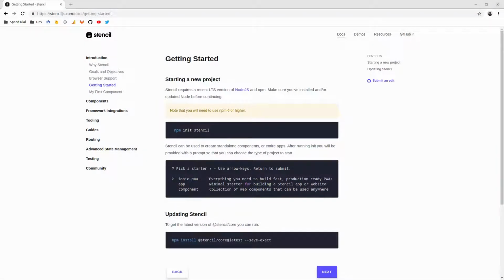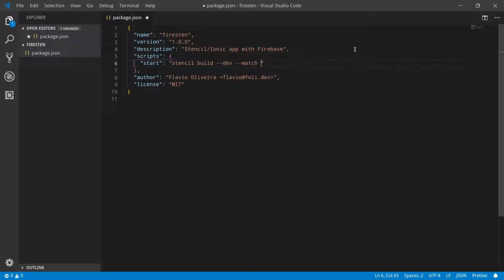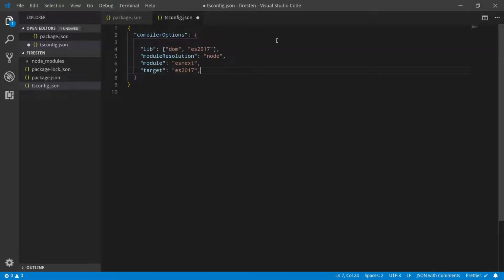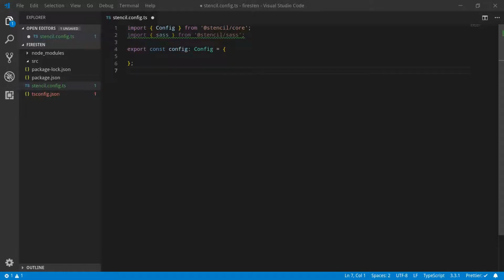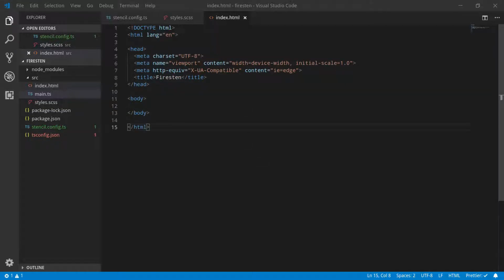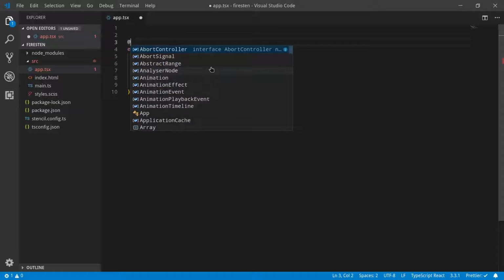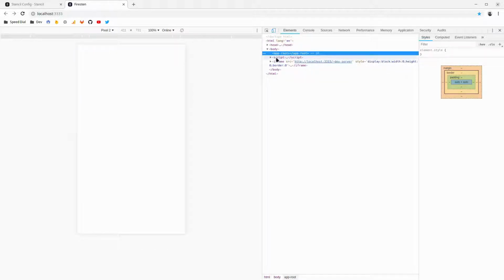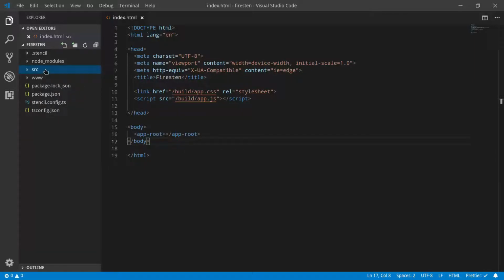2.1 Building applications with Stenciljs/Ionic and Firebase - App Scaffolding